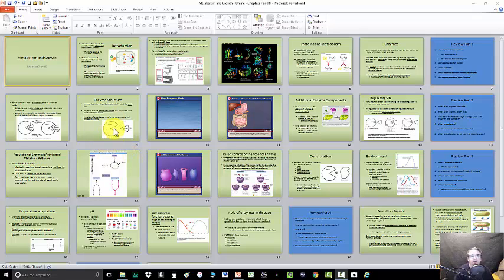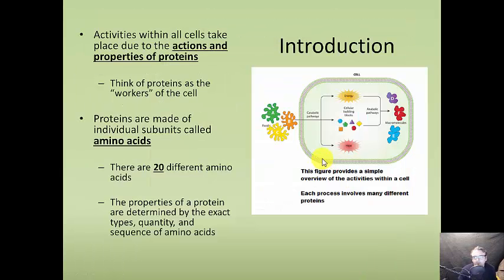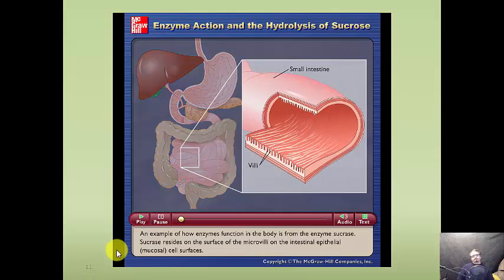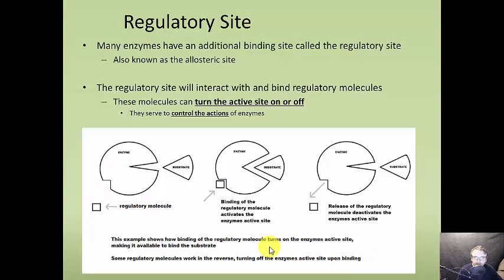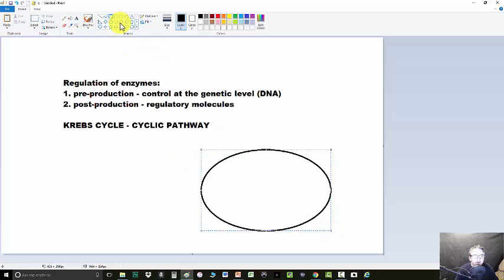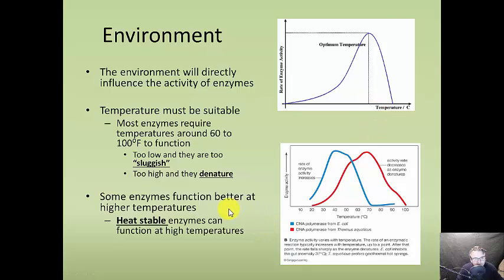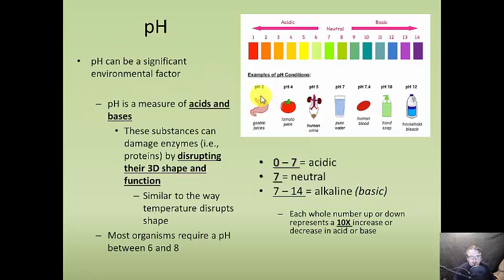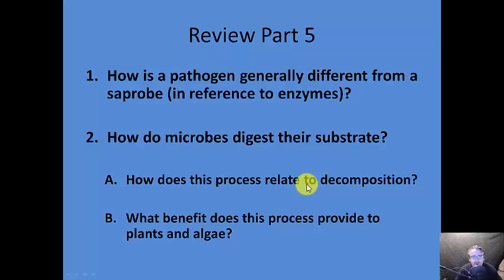Metabolism and Growth